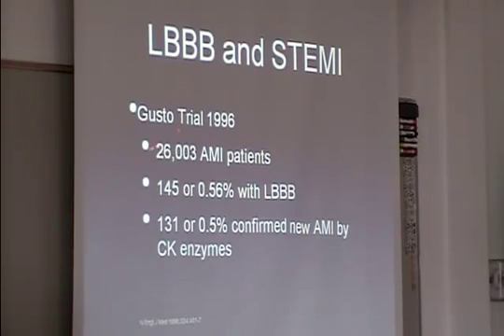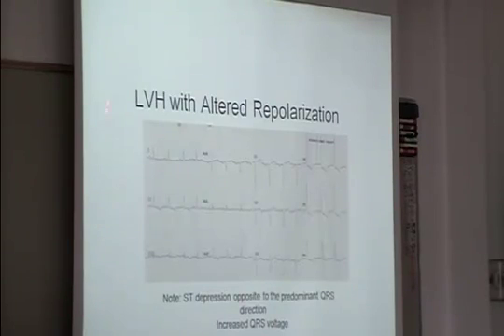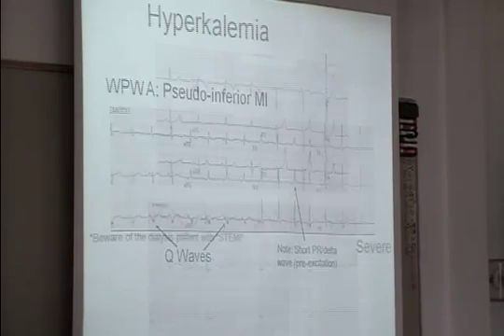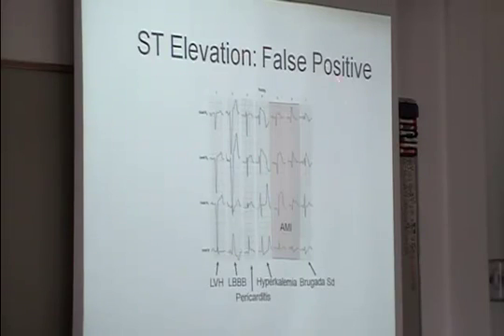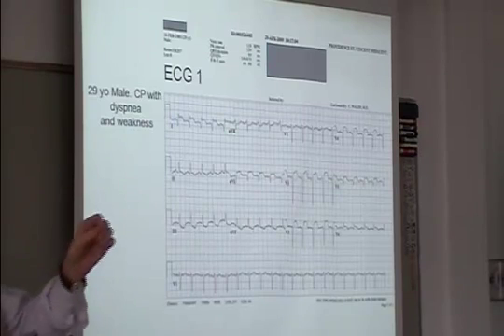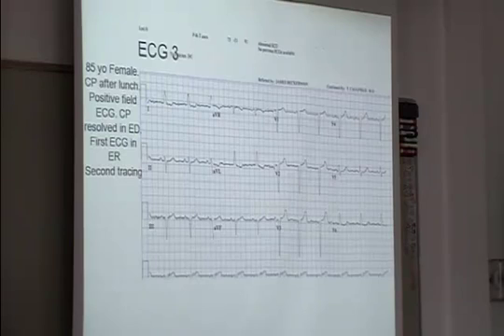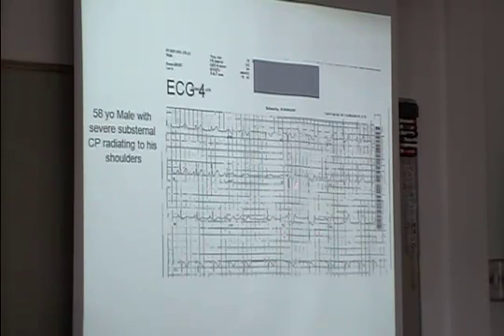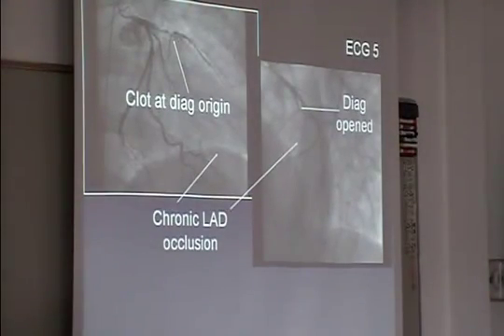Dr. Wilson 5 of 9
EKG 12 Lead Interpretation